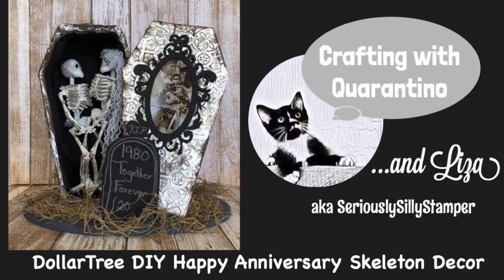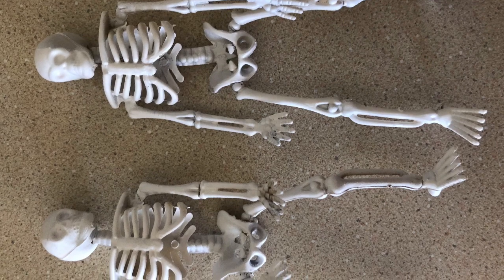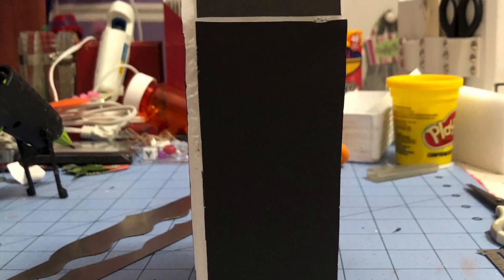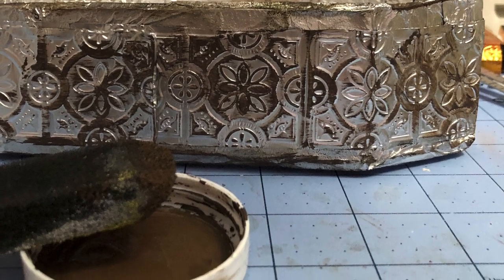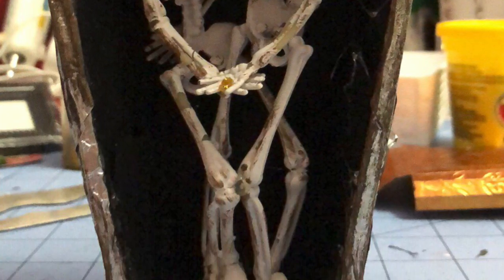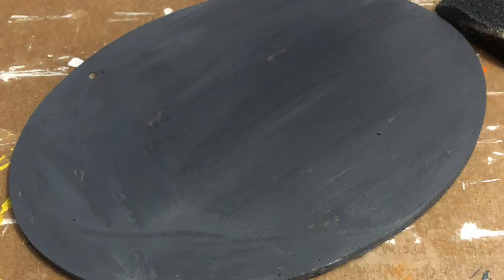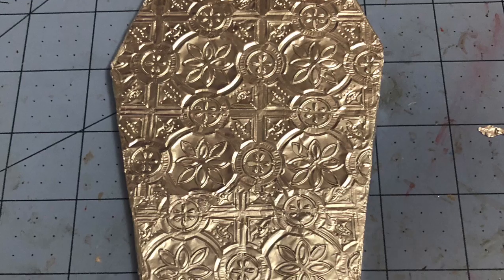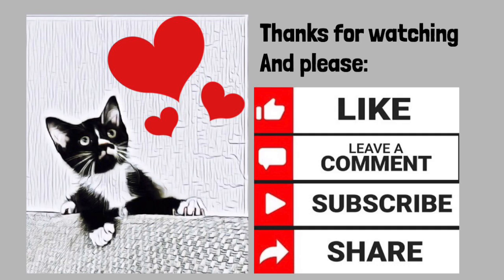DollarTree DIY Happy Anniversary Skeleton Decor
When your kid tells you it’s creepy you know you did it right!